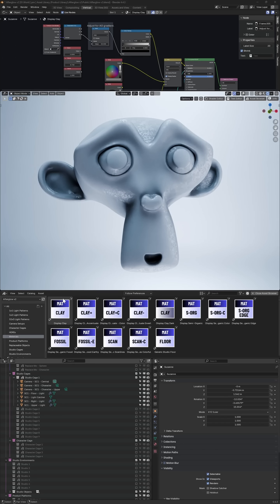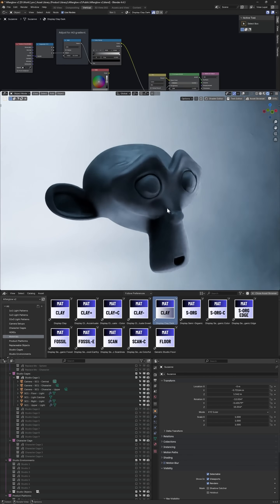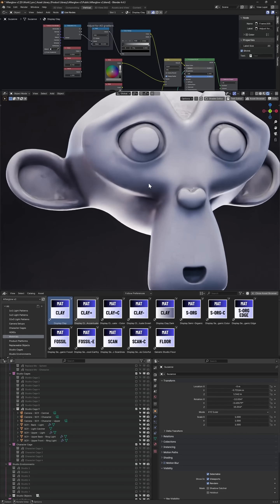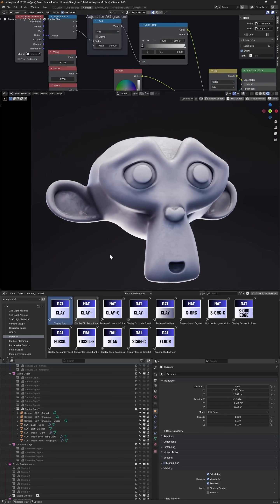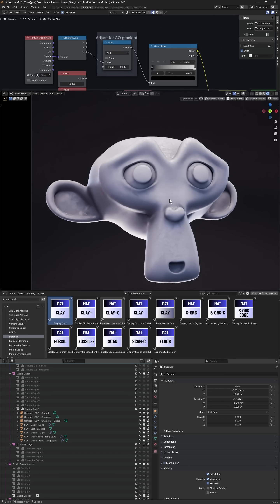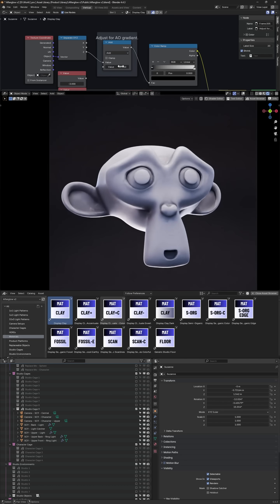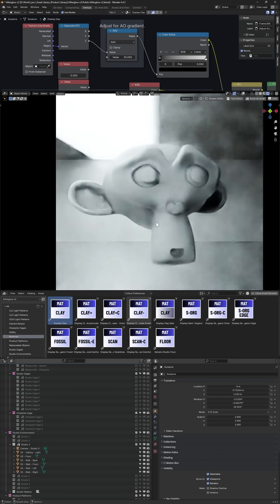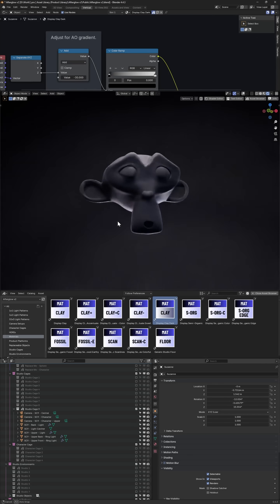Afterglow V2 for Blender - Material Updates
💡I’ve made some subtle improvements to the placeholder materials for testing objects in Afterglow lighting scenes - coming in version 2 for Blender.